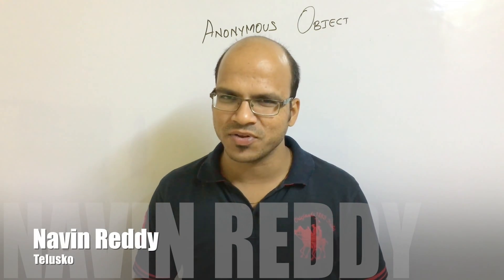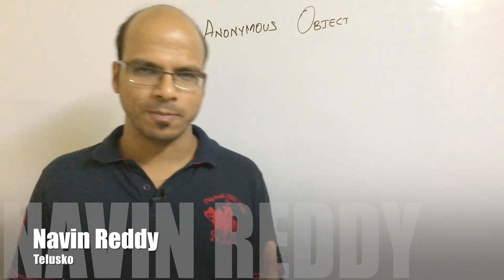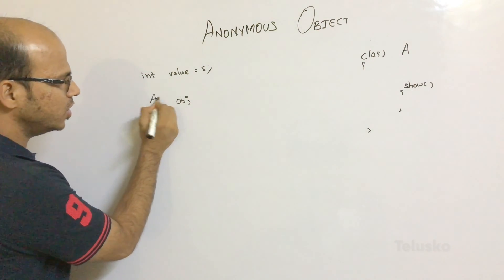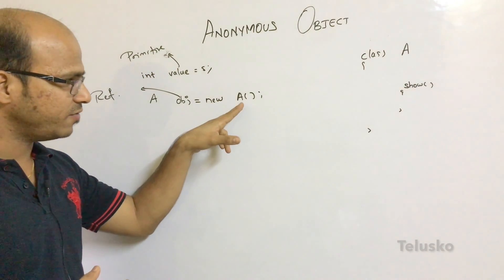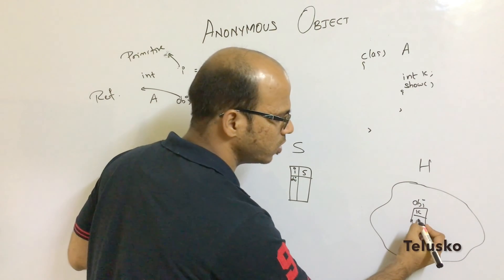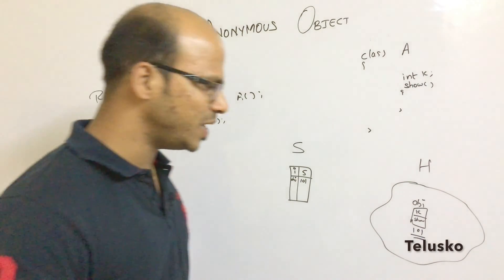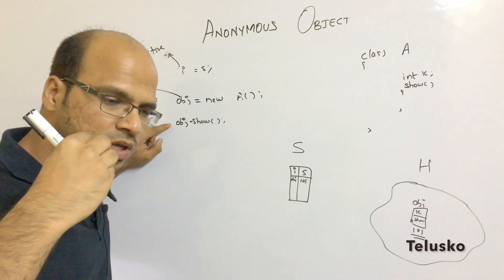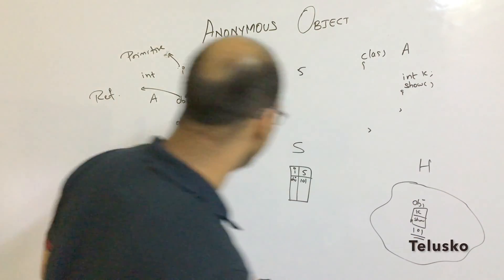8.15 Anonymous Object in Java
Two types of variables in Java – primitive variables and reference variables.
A primitive type refers a primitive data type and reference type refers a class.
The nameless object in Java is known as "anonymous object". That is, a constructor returns an anonymous object.